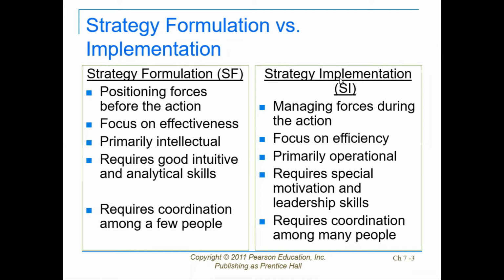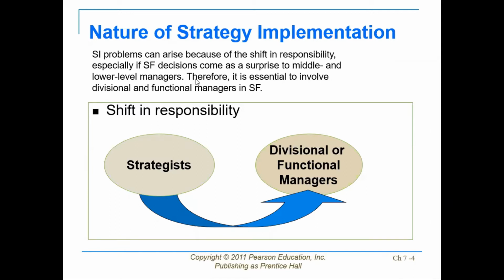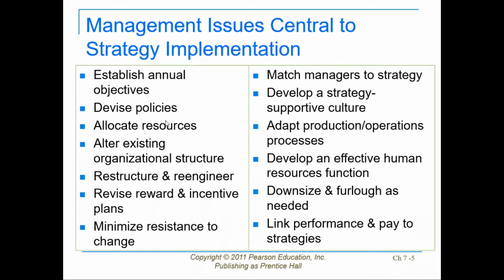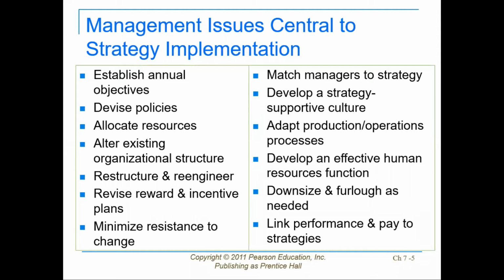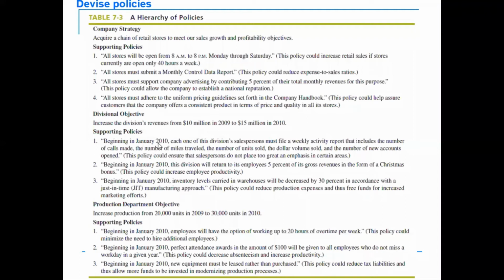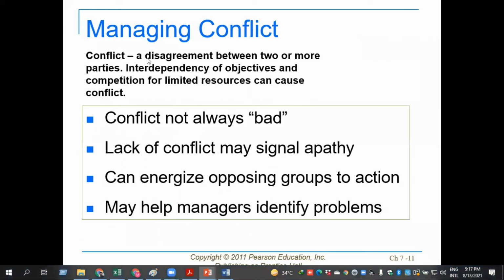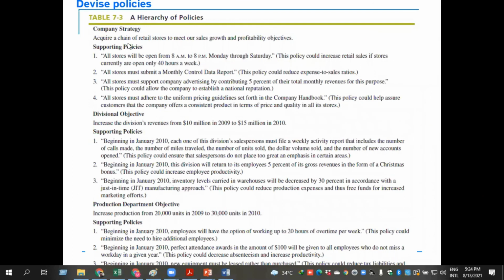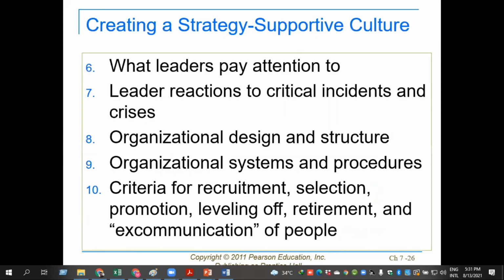Strategic Management Chapter 7